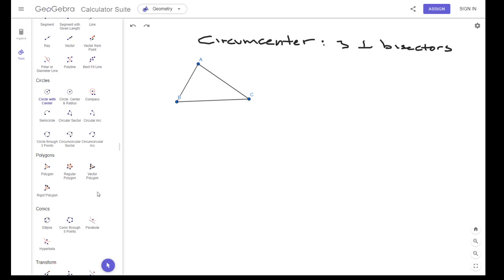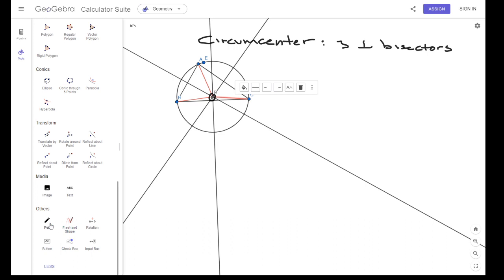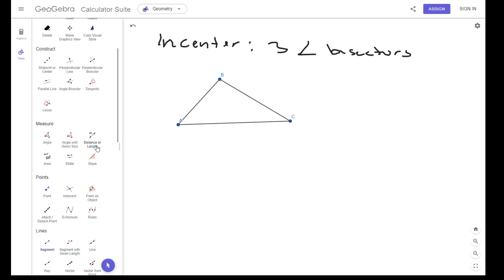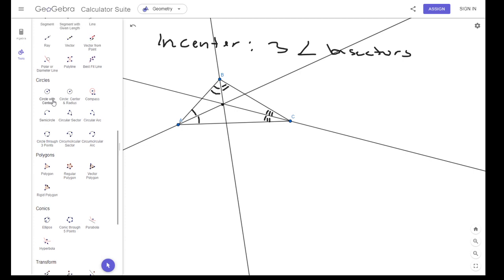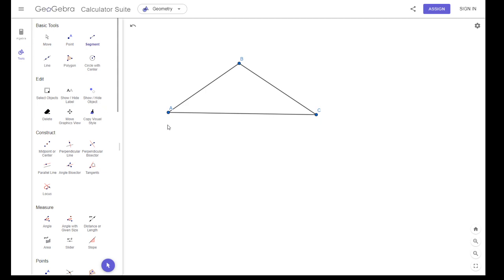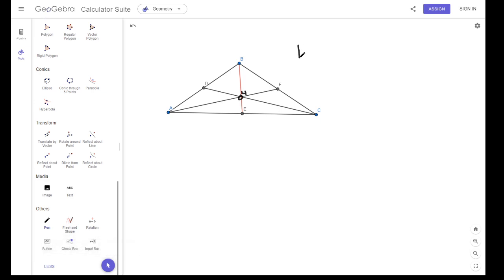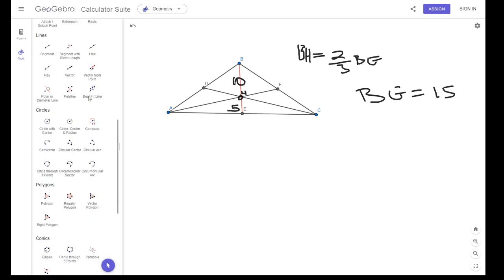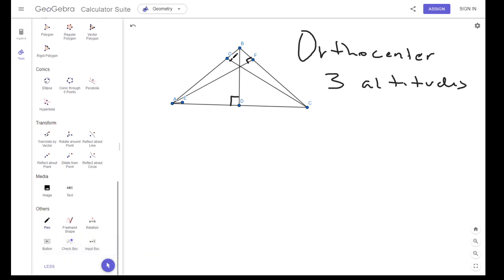points of concurrency